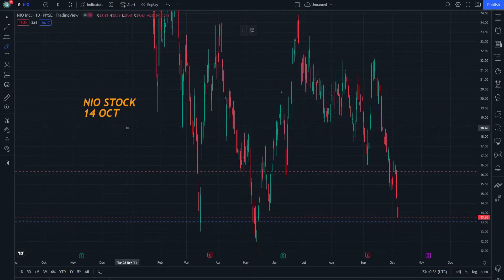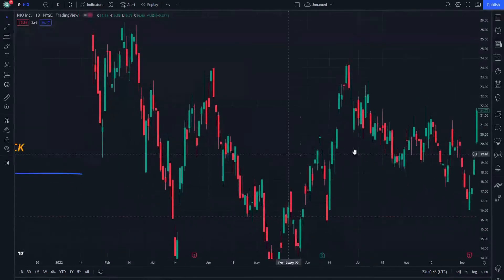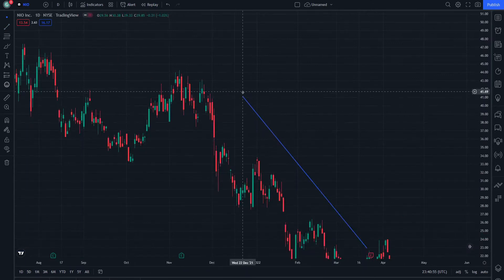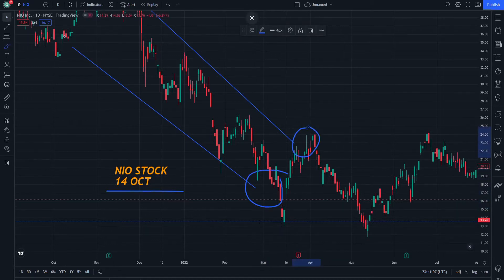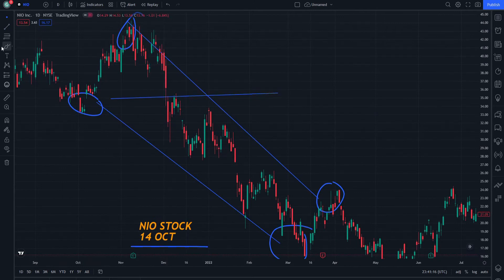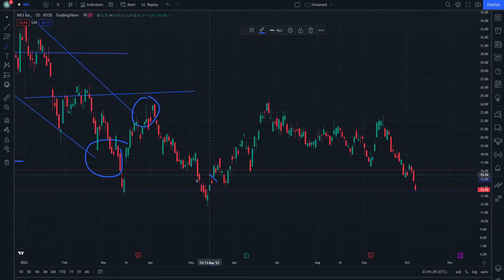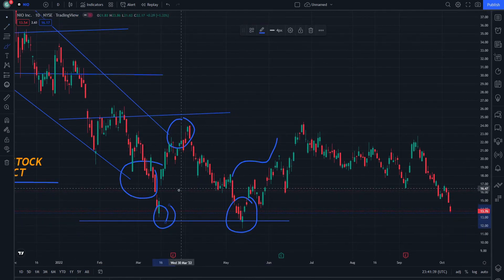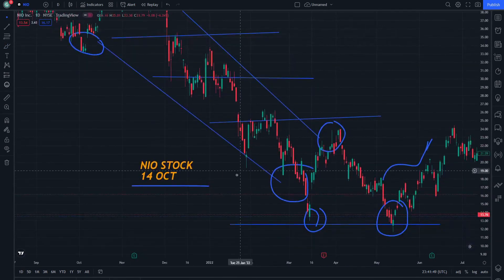NIO Expectations and news 14_10_2022 price Prediction technical analysis